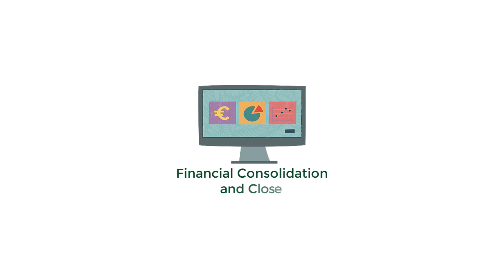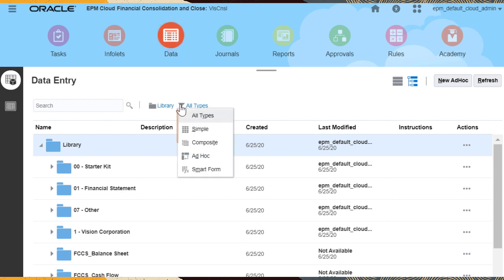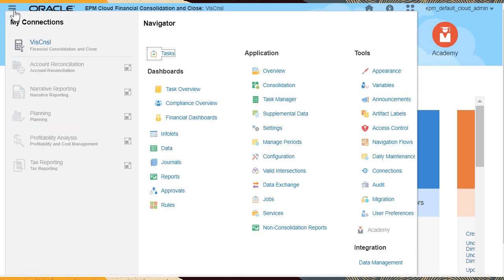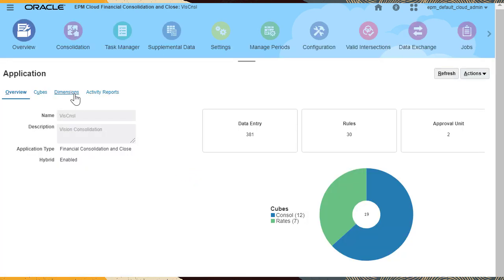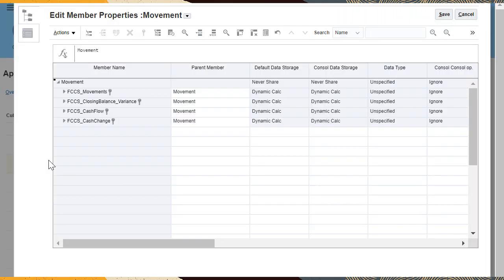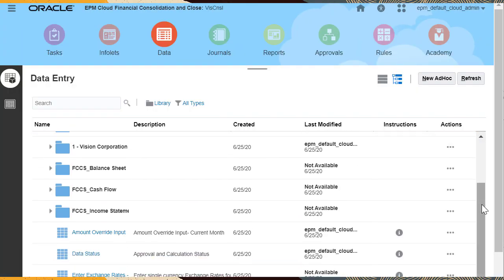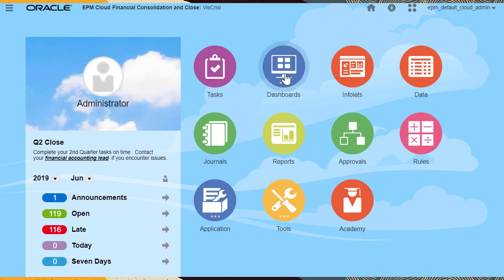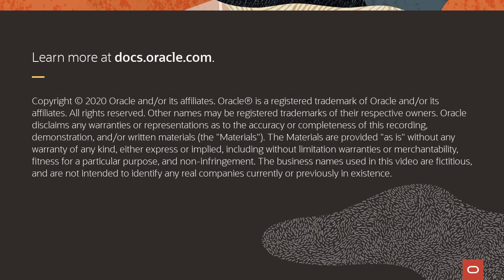Overview: Tour of Cloud EPM Financial Consolidation and Close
This overview gives you a tour of Financial Consolidation and Close.